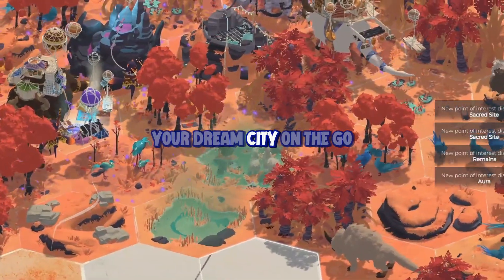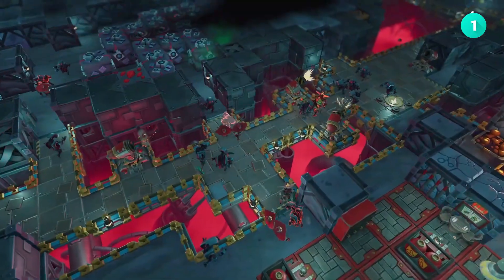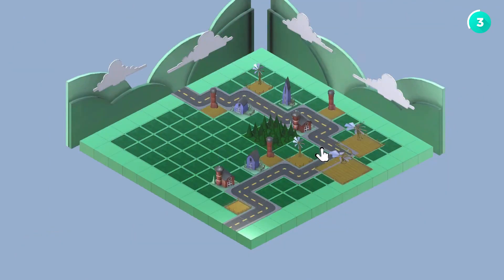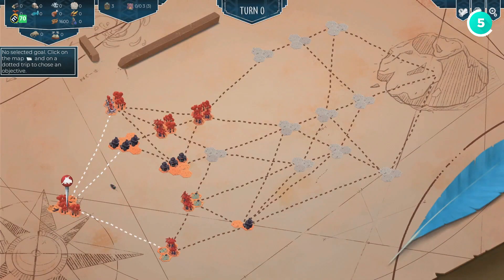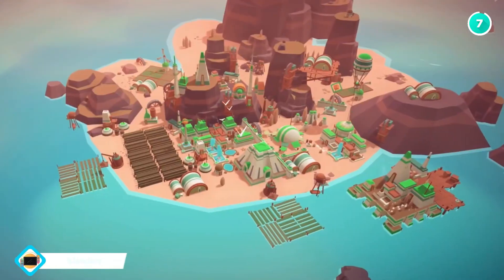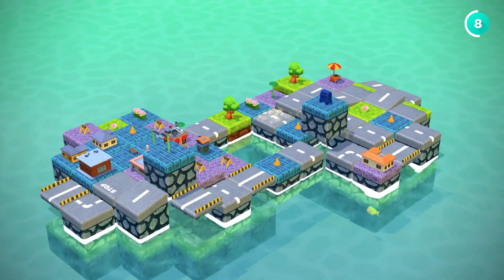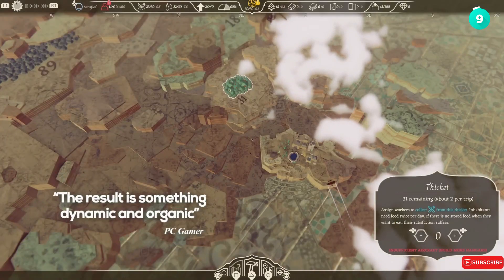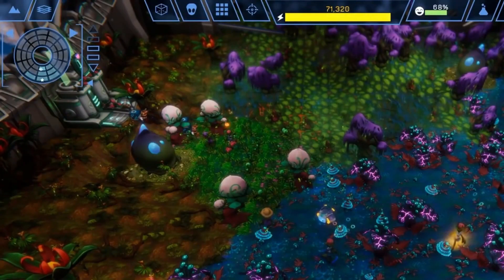10 Best City Building Games On Nintendo Switch 2024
Calling all aspiring mayors and urban planners! We've curated a list of the best city-building games available on Nintendo Switch. From sky-high kingdoms to underground mining towns, these games offer unique twists on the genre:

🏙️ Top City-Building Games for Nintendo Switch 🎮

0:17 1 SteamWorld Build
0:44 2 Spacebase Startopia
1:10 3 City Builder!
1:35 4 Terraformers
1:58 5 As Far As The Eye
2:21 6 Cities Skylines
2:48 7 Islanders
3:17 8 Island Cities
3:42 9 Airborne Kingdom
4:11 10 Townsmen

Whether you're looking for complex simulations or relaxing puzzles, there's something for everyone. Build thriving metropolises, manage resources, and overcome challenges - all from the comfort of your Switch!